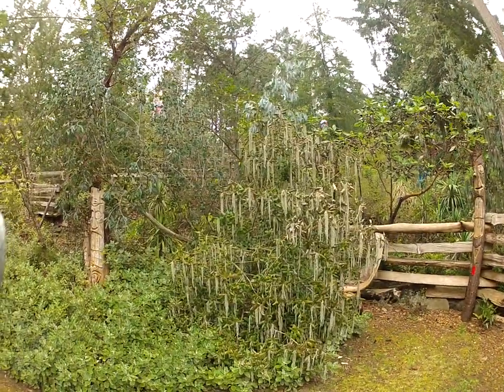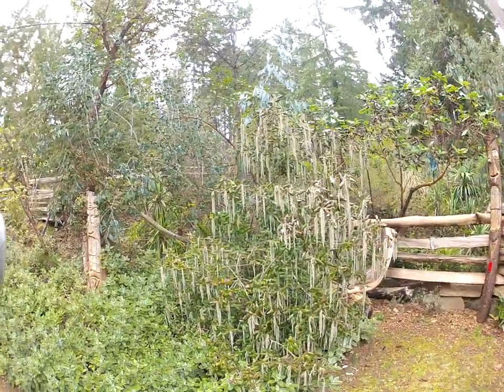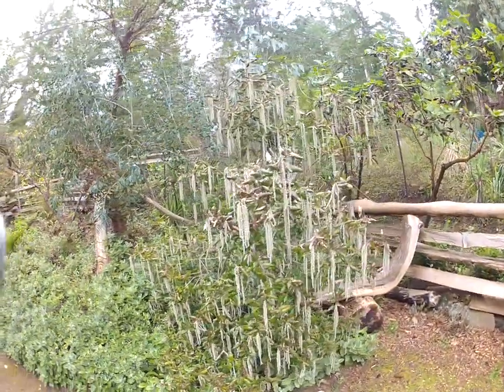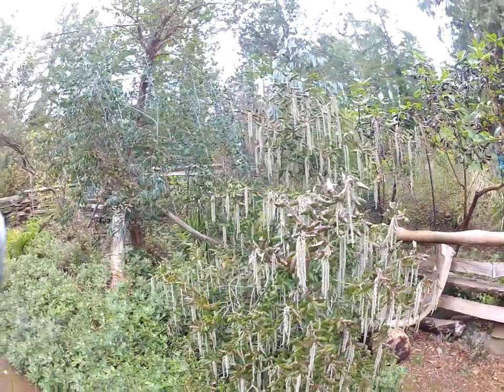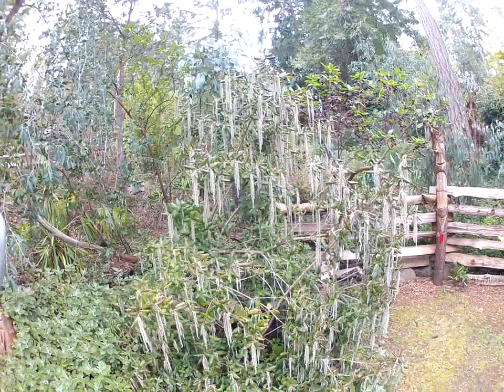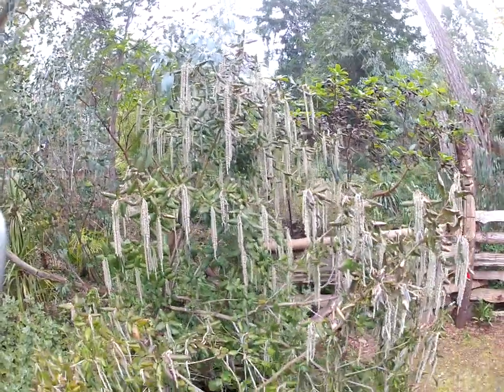Silk Tassel Tree a must for every Exotic garden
Garrya elliptica, the coast silk-tassel, silk tassel bush or wavyleaf silktassel, is a species of flowering plant in the family Garryaceae, native to the coastal ranges of California and southern Oregon. It is an erect, bushy, evergreen shrub reaching a height of 2–5 m.